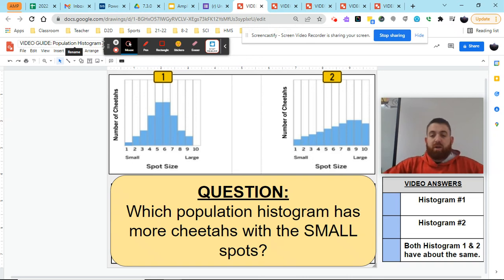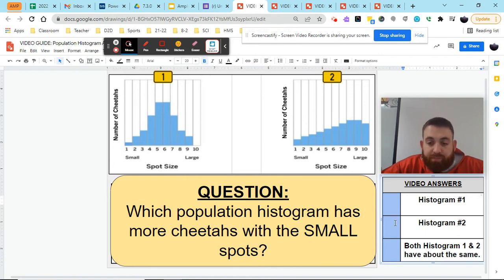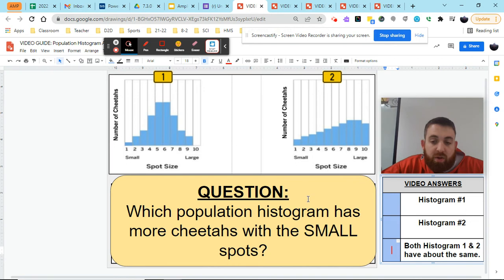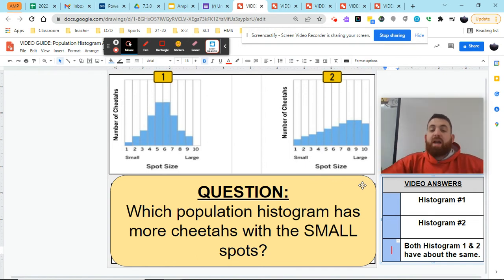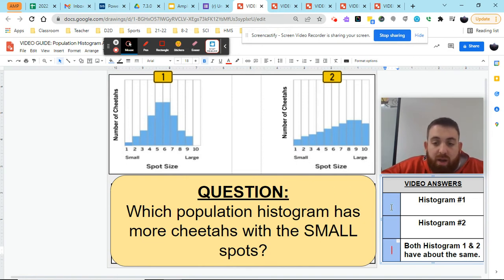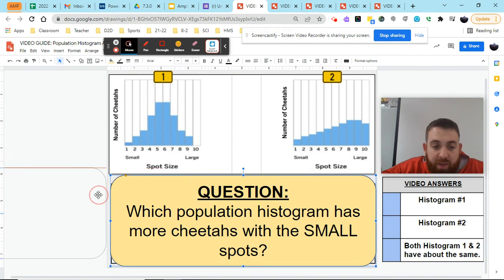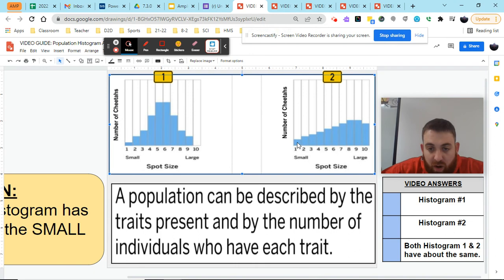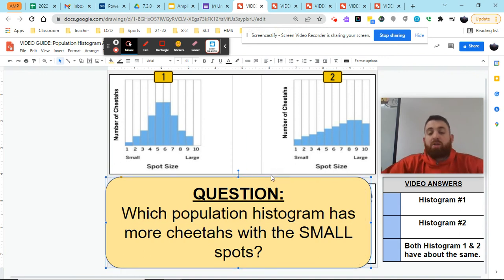VIDEO GUIDE: Chapter 3 - Review Story Question #2